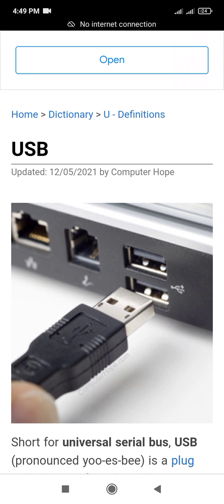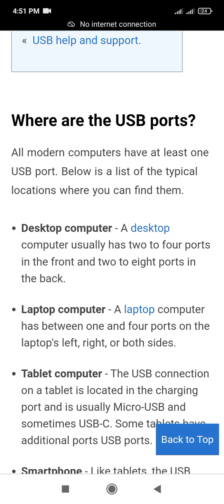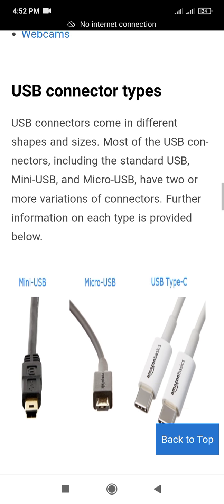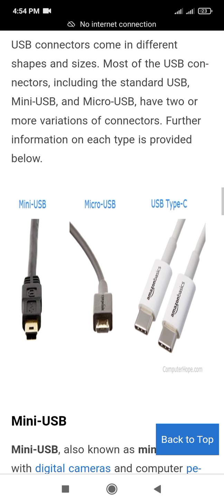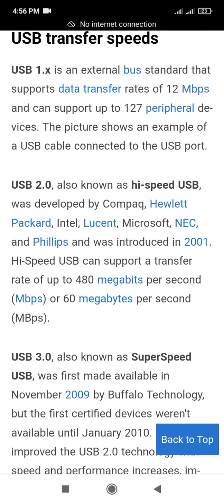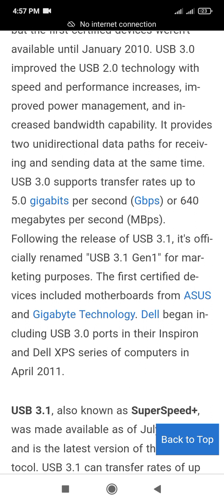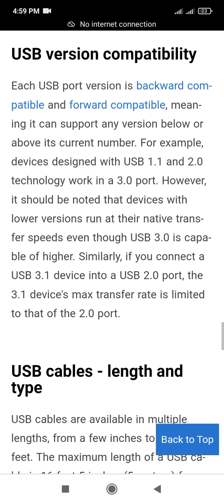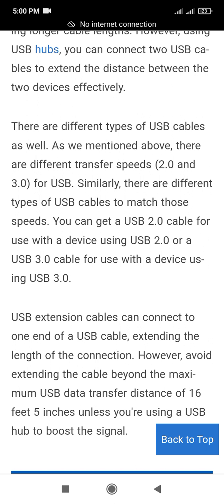What is USB and it's types // Information For All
What is USB and it's types
USB or iski types janiye is video me
thanks viewers